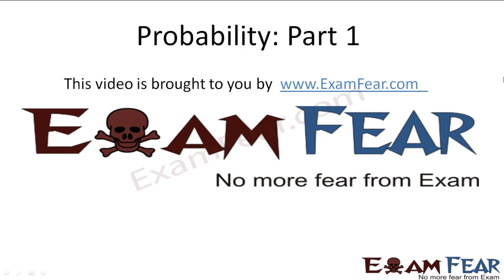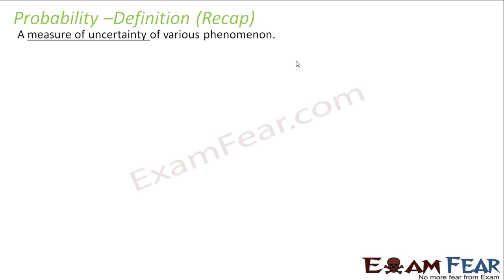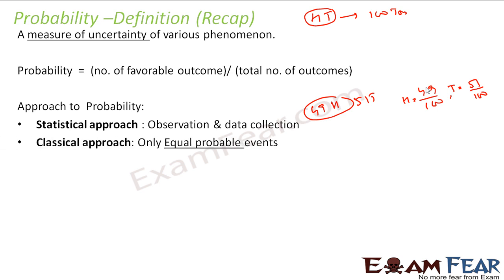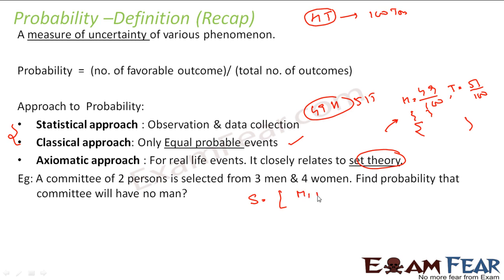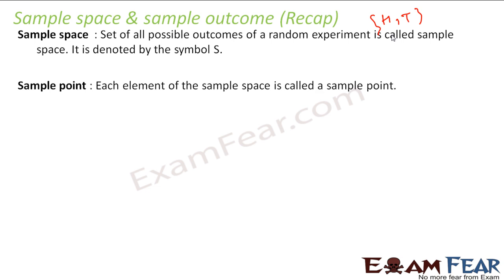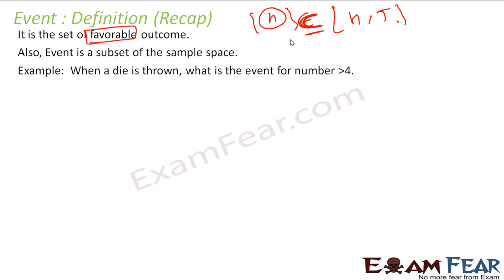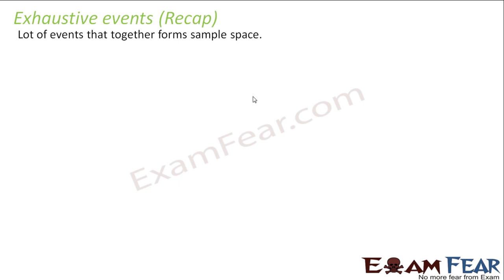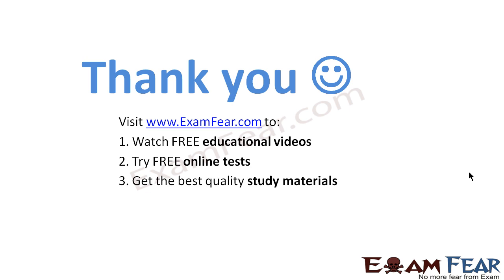Maths Probability part 1 (Recap) CBSE Mathematics XII 12